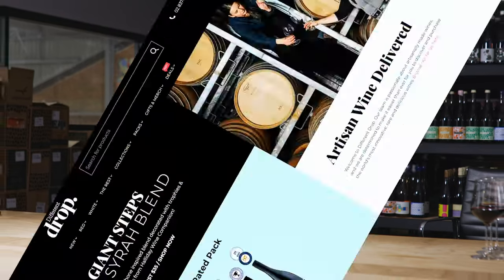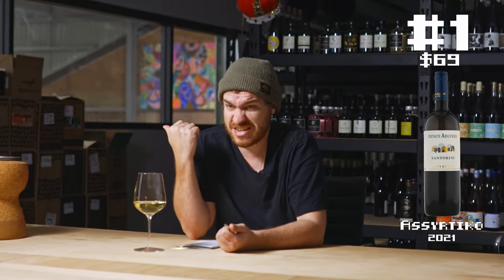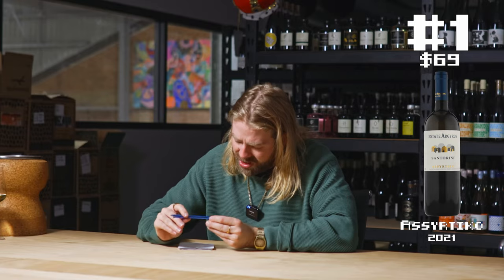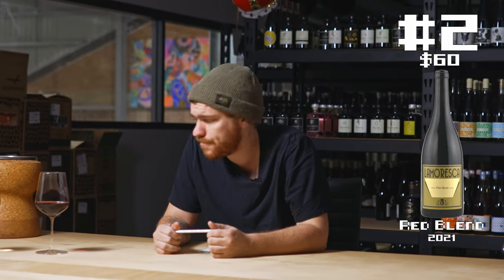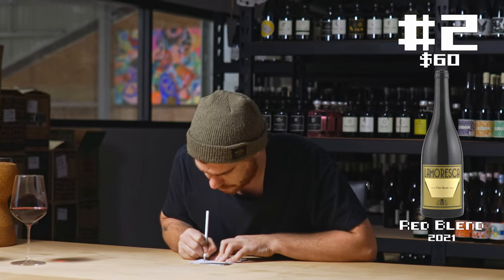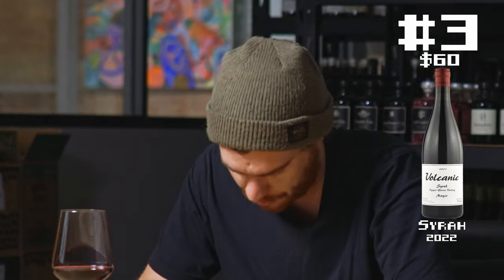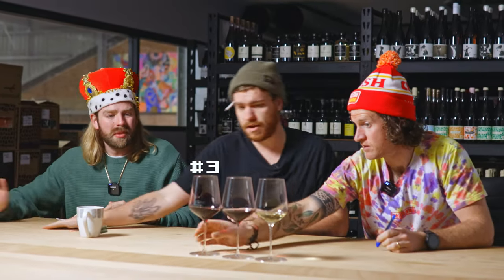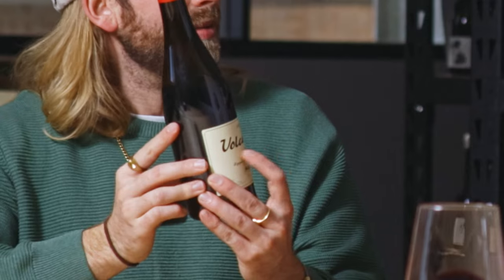Average Wine Enjoyer Guesses Soil Type.. | Blind Wine Reviews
Want To Send In Some Wine For Review? (Our Address) :
24 Victoria St, Gumeracha SA 5233

TIMESTAMPS
00:00 - Introduction!
01:23 - Wine #1: 2021 Argyros Santorini Assyrtiko
03:22 - Wine #2: 2021 Lamoresca Vino Rosso
05:09 - Wine #3: 2022 Timo Mayer Volcanic Syrah
06:53 - Group Chat!
14:00 - Wine Of The Week!

BUY THE WINES:
Wine #1 - 2021 Argyros Santorini Assyrtiko